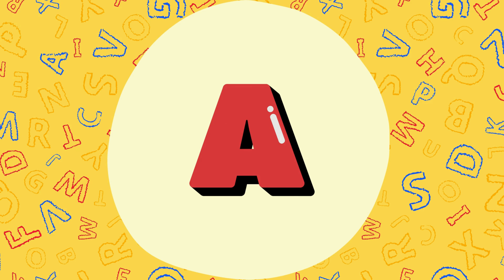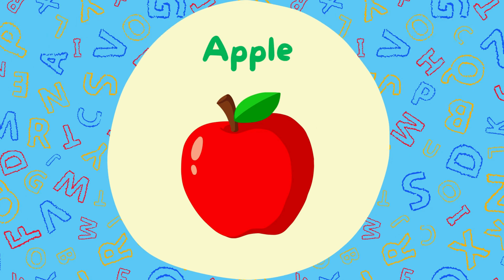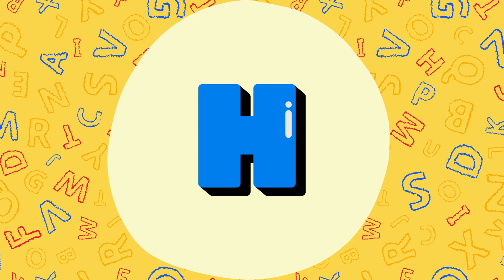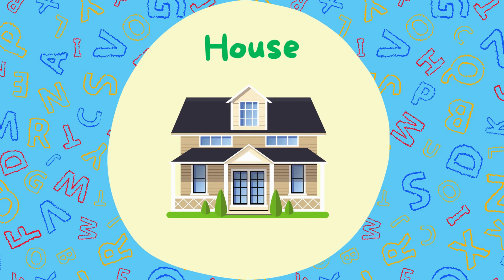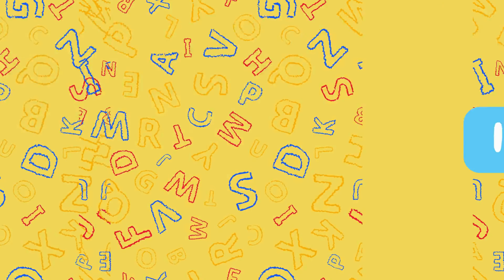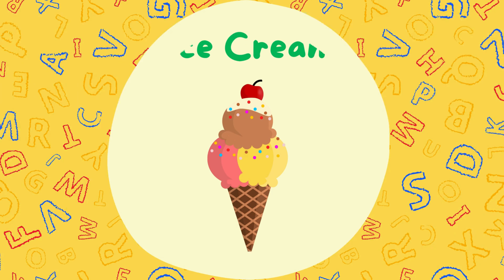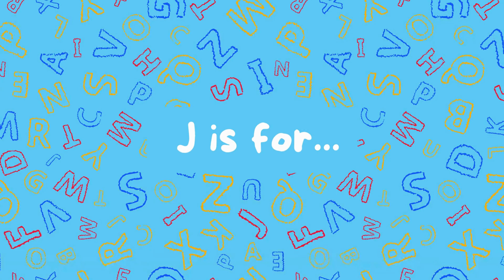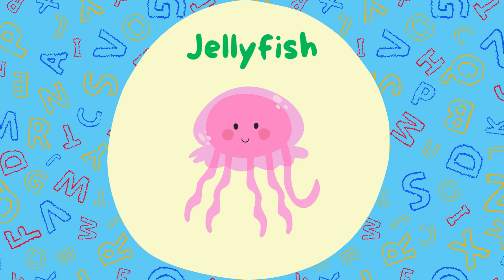(UK) Learn the Alphabet | ABC Phonics and ABC Song | Learn in British-English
Welcome to MooMoo Kids TV!

MooMoo Kids TV is a kids' channel designed to engage young minds and spark their curiosity. Our goal is to make learning enjoyable and accessible to children all around the world. With MooMoo as your friendly guide, kids will embark on a world of knowledge and exploration.

Our videos cover a wide range of subjects and use colorful animations, real-life images and captivating stories to make learning exciting and memorable. Whether it is learning the alphabet, discovering fascinating facts about animals, or exploring the wonders of the universe, we have got it all!

We release new videos regularly, ensuring there is always something fresh and exciting for your little ones to explore.